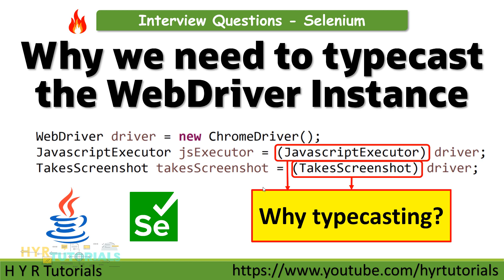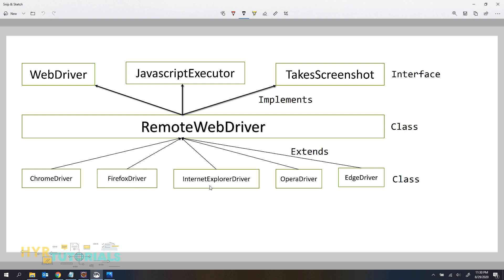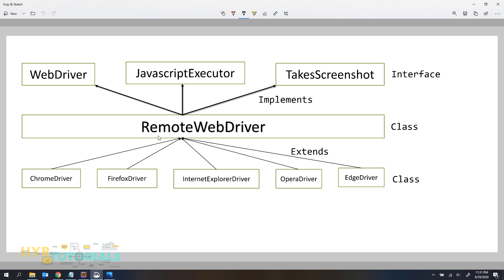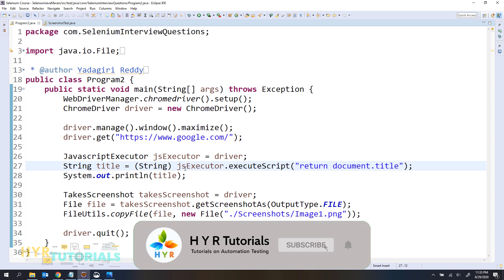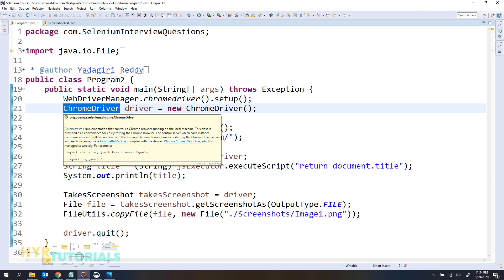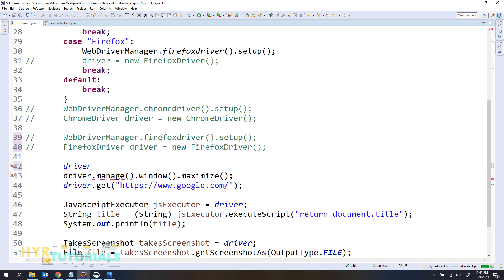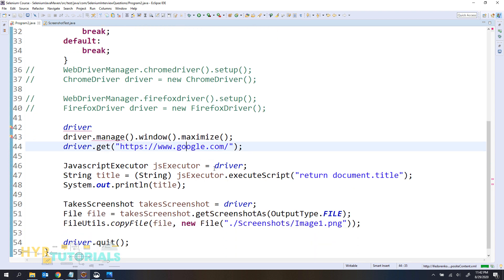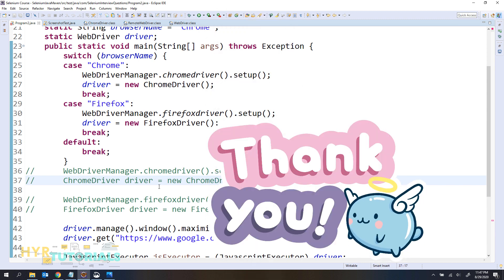Why do we need to typecast the WebDriver Instance to use TakeScreenshot or JavascriptExecutor?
In this video, I have explained about "Why do we need to typecast the WebDriver instance to use TakeScreenshot or JavascriptExecutor Interface methods".

WebDriver is an interface with a set of unimplemented methods.

WebDriver drives a browser natively, as a user would, either locally or on a remote machine using the Selenium server, marks a leap forward in terms of browser automation.

Selenium WebDriver refers to both the language bindings and the implementations of the individual browser controlling code. This is commonly referred to as just WebDriver.

Selenium WebDriver is a W3C Recommendation

- WebDriver is designed as a simple and more concise programming interface.

- WebDriver is a compact object-oriented API.

- It drives the browser effectively.

When working with selenium, we typecast the webdriver instance in order to use the methods from TakeScreenshot or  JavascriptExecutor interfaces.

So basically java doesn't allow us to create the interface objects, so that is the reason we always typecast the webdriver instance.

But do you know what exactly what happens when you typecast it and why we need to typecast it?

Watch this video to learn more about typecasting of webdriver instance.

Selenium Interview Questions By Yadagiri Reddy
h y r tutorials hyr tutorials selenium interview questions and answers selenium tutorial for beginners selenium java selenium interview questions and answers selenium tutorial for beginners selenium java
 selenium selenium java selenium tutorial for beginners automation testing selenium webdriver